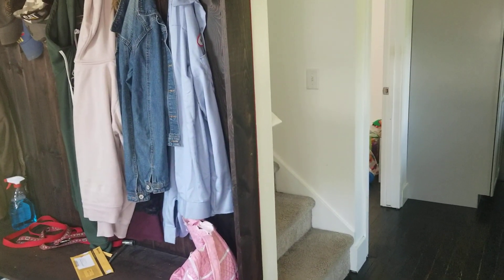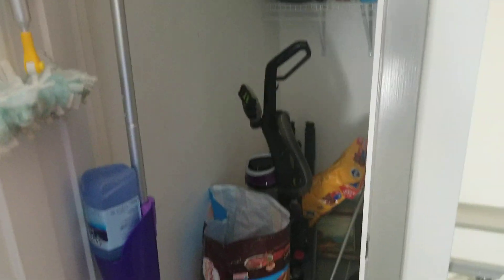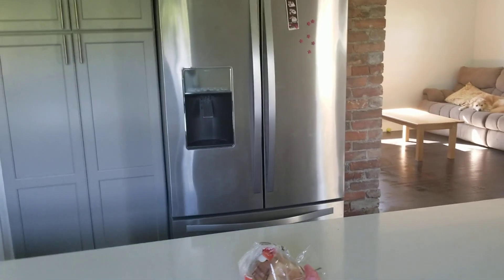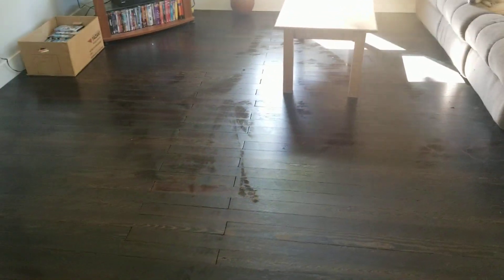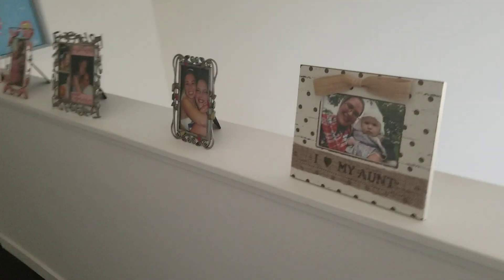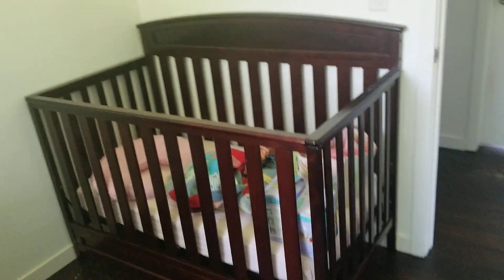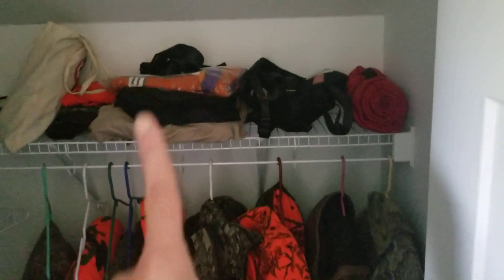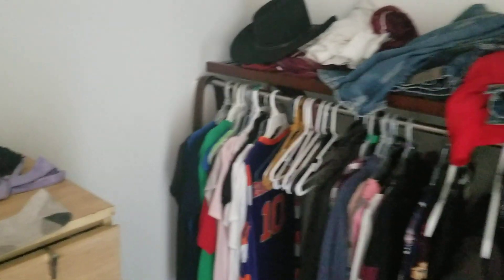Updated House Tour!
My last video for you guys before my wedding showing off my house now that everything is basically done!